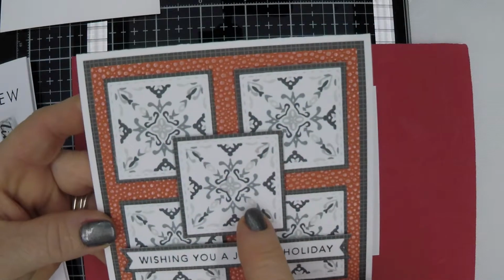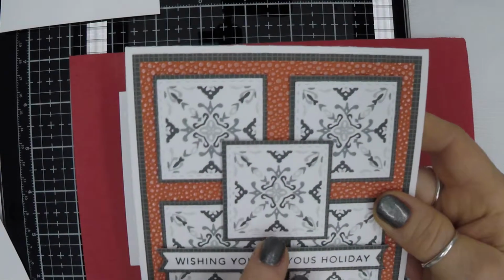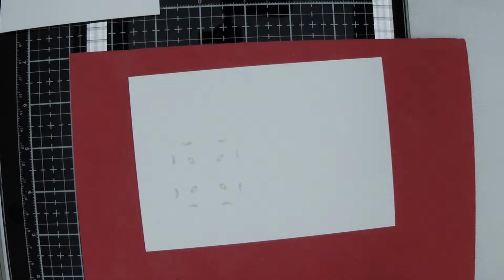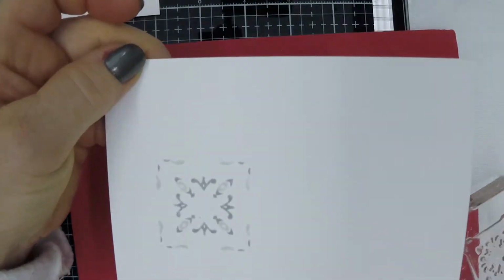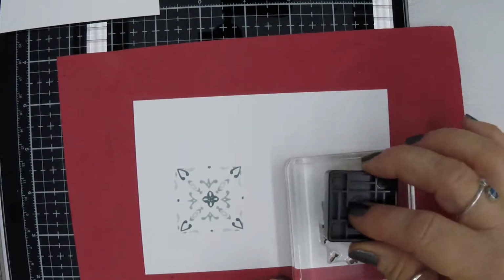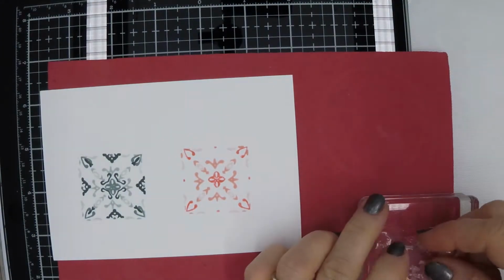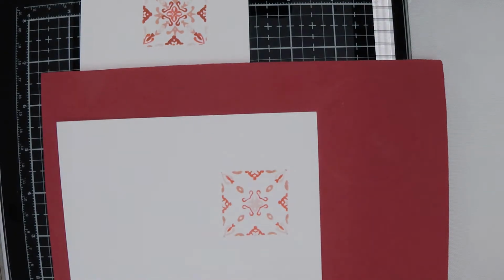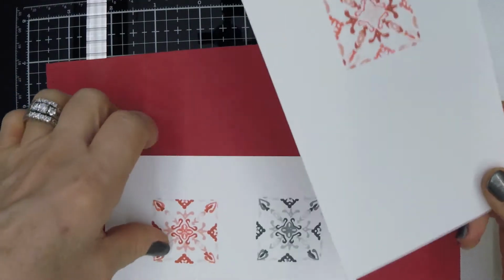Delicate Tiles From Altenew